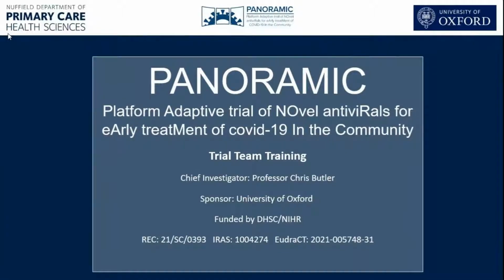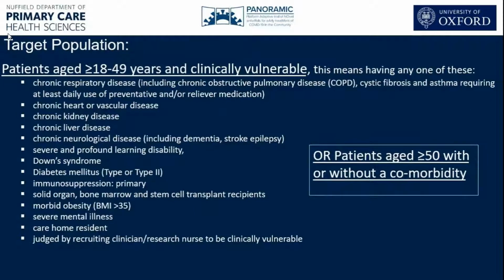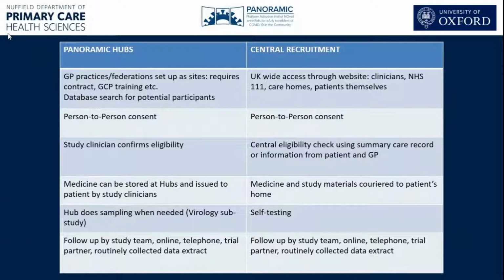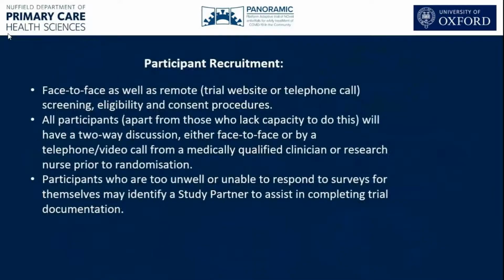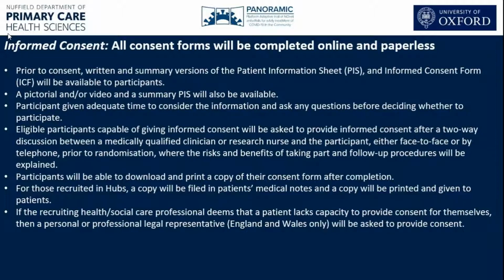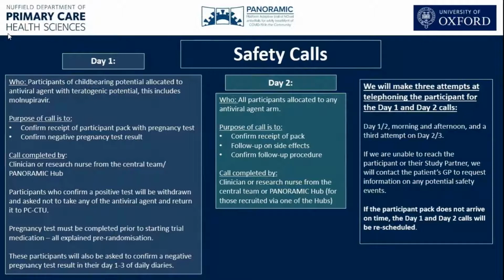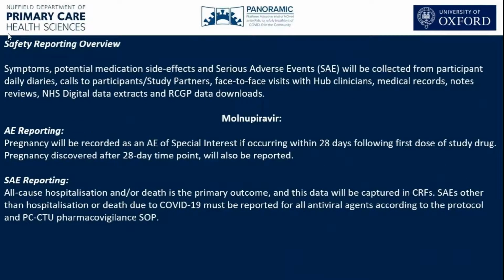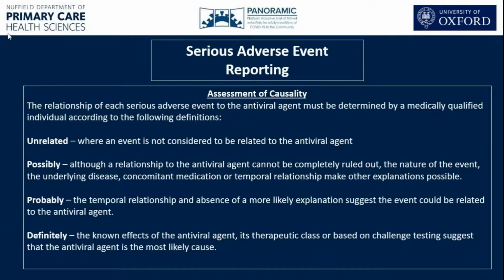PANORAMIC Trial Team Training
The following is a training video for staff on the PANORAMIC Trial. If you are  not a member of the trial staff more information on the trial and how to apply are available at panoramictrial.org and on our Youtube  and social media channels.